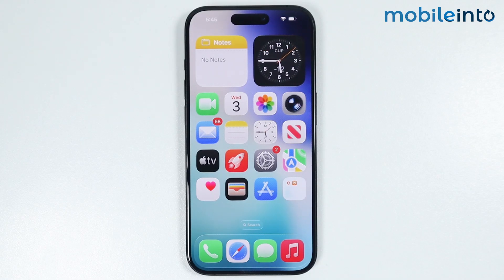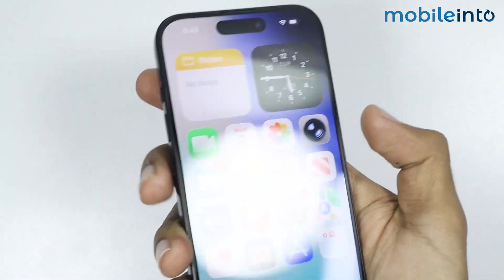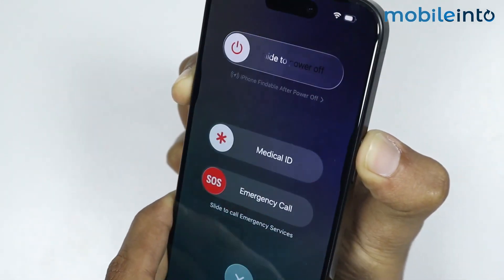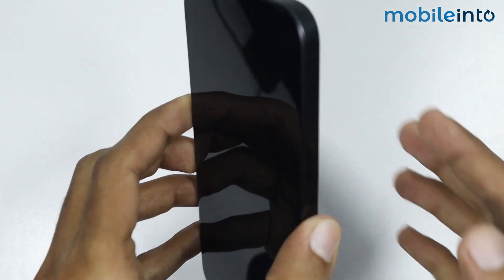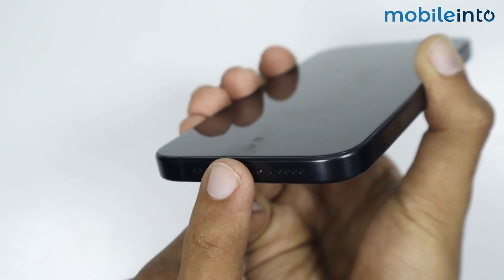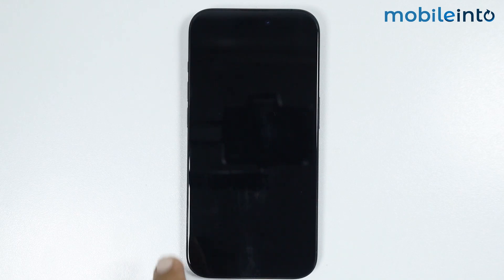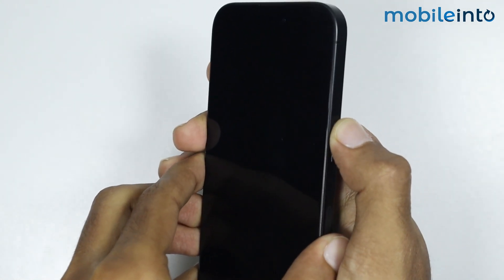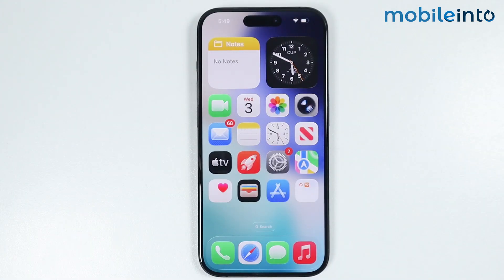[iOS 26] How to Fix Liquid Detected Problem on iPhone - Solve Charging Not Available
In this video, we will learn how you can solve the liquid detected problem on iPhone. If you want to fix charging not available issue and safely use your charger on iphone, follow these steps.